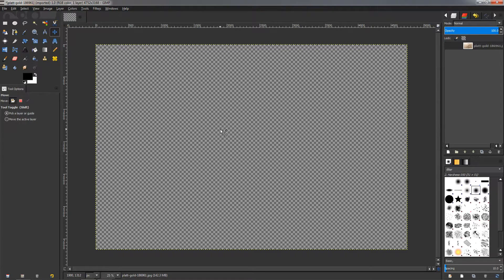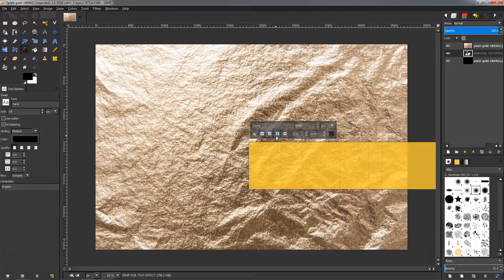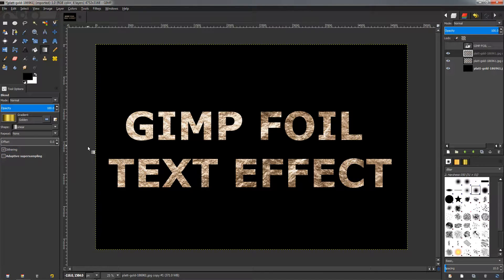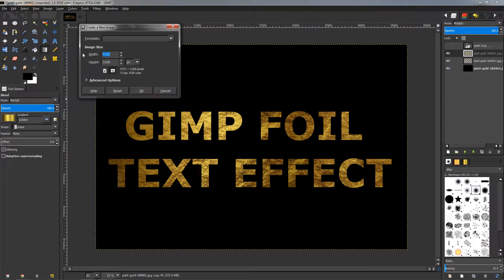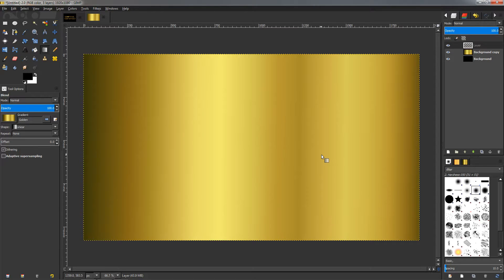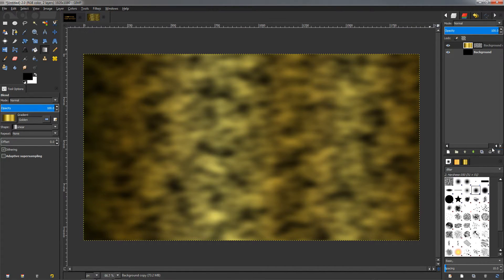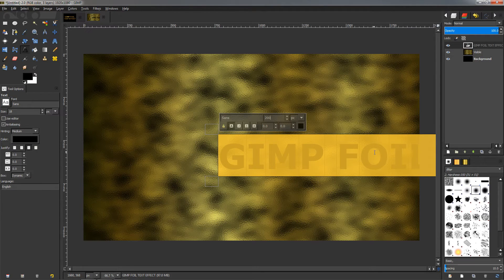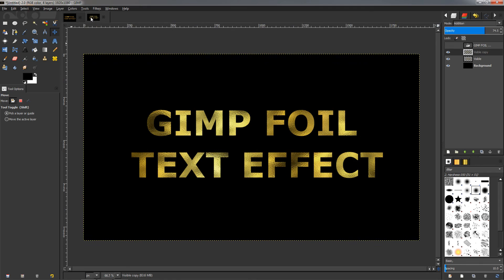Foil Text Effect - GIMP 2.8 Tutorial